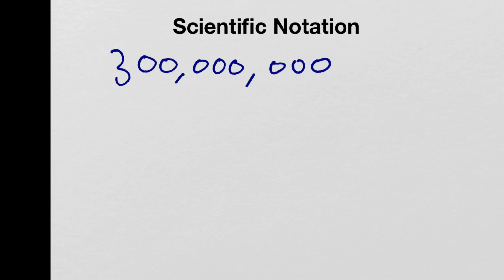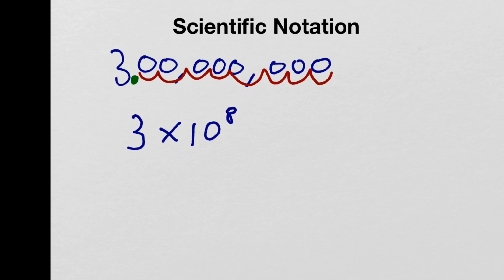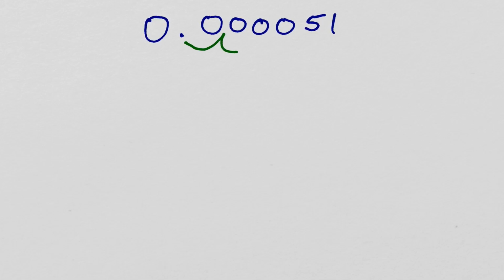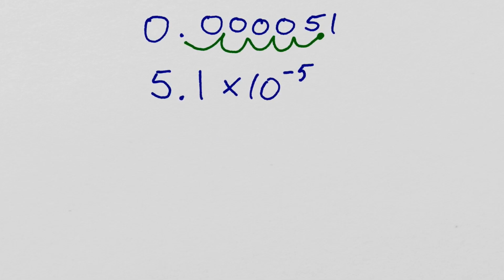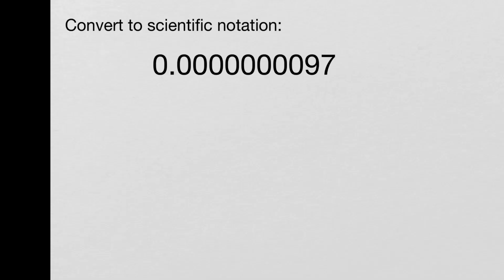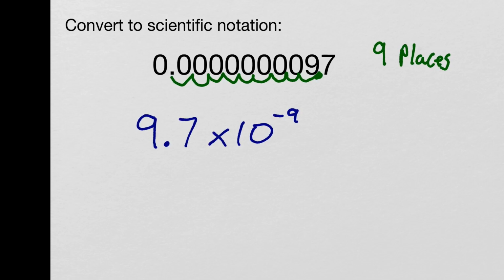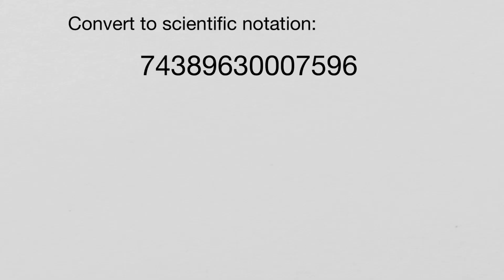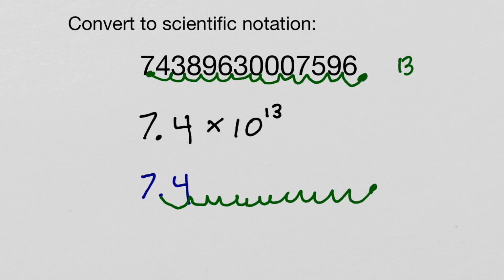How to convert a number to scientific notation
Are you ready to kick some math? In this video we will learn how to convert a number from standard notation to scientific notation. We will go from very large numbers to very small numbers.